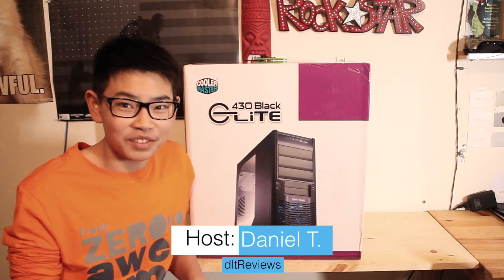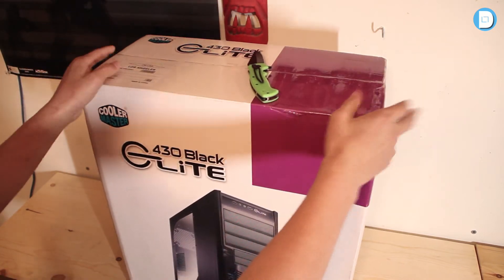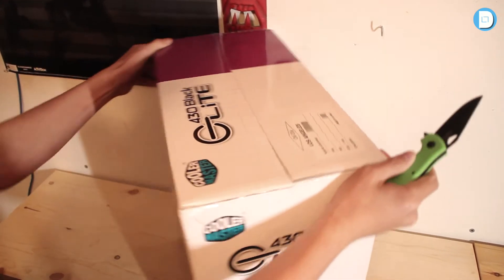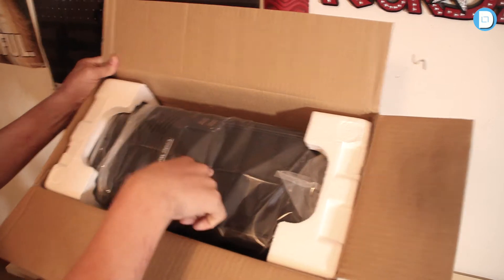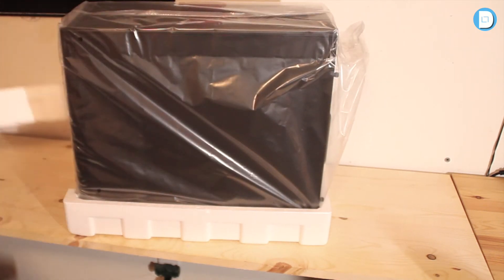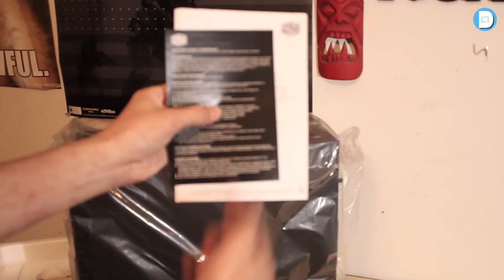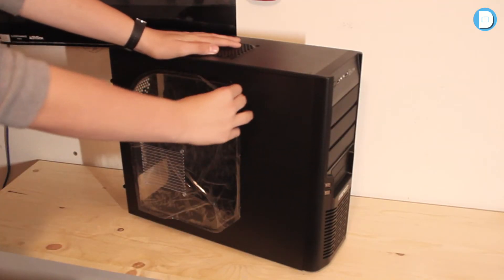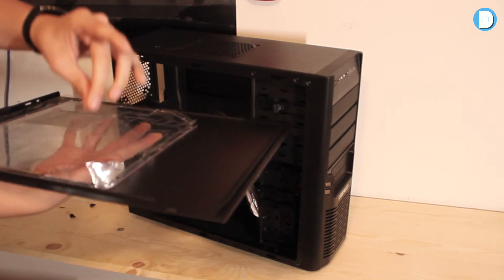Cooler Master 430 Black Elite Unboxing!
Hey Guys, In this video we take a look at whats inside the packaging of the Cooler Master 430 Black Elite. Enjoy!

For Tech News Visit: dltReviews.com